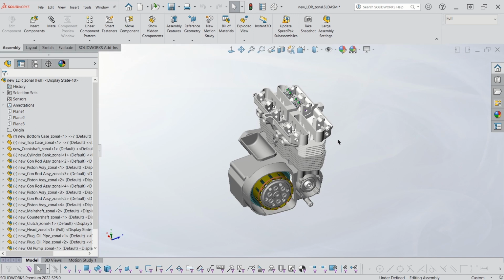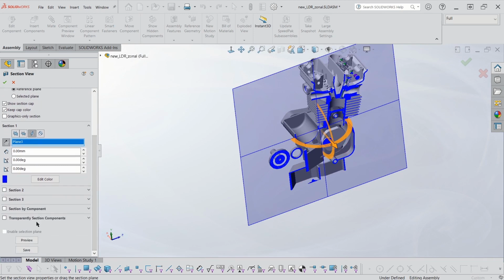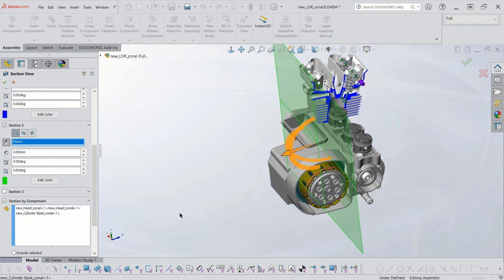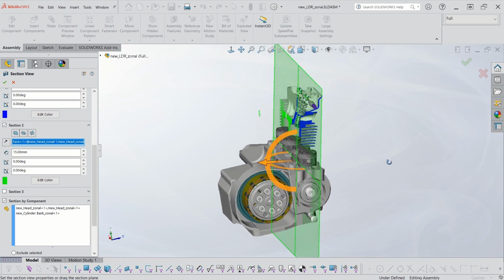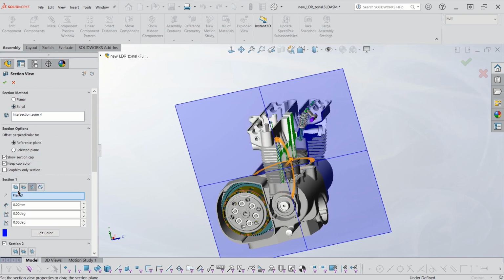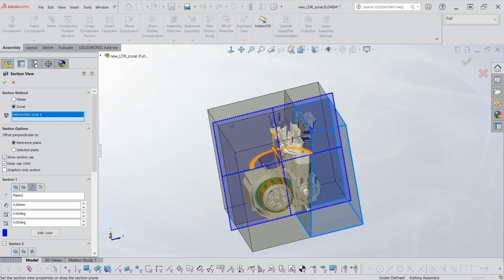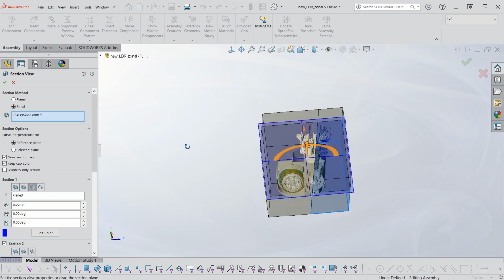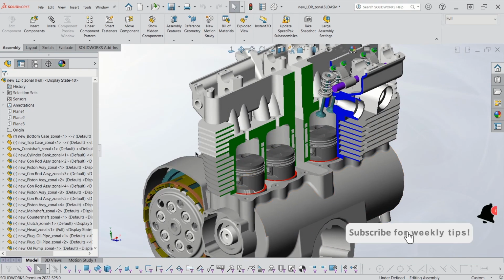Working With Planar and Zonal Cross-Sections in SOLIDWORKS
Let's look inside this engine and see how to best leverage planar and zonal cross-section views.